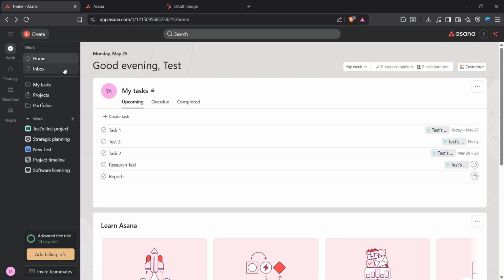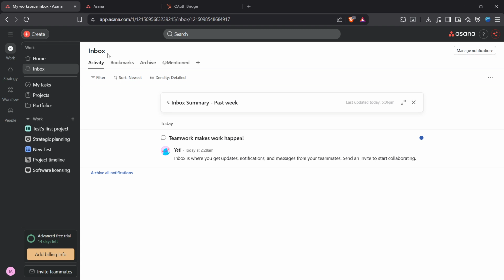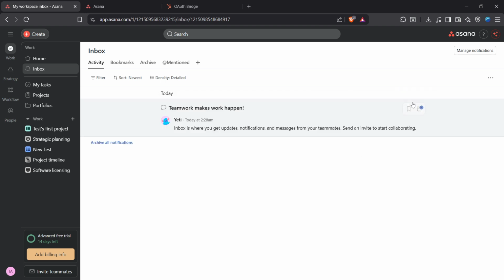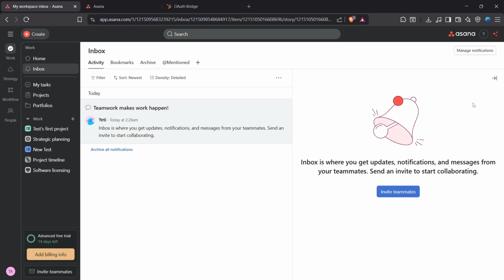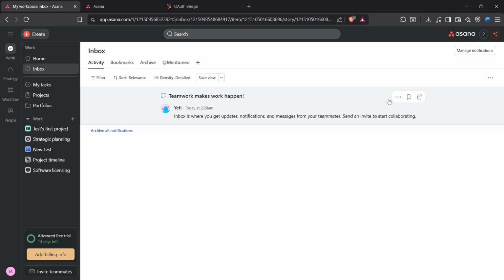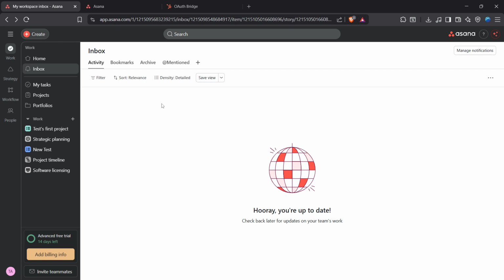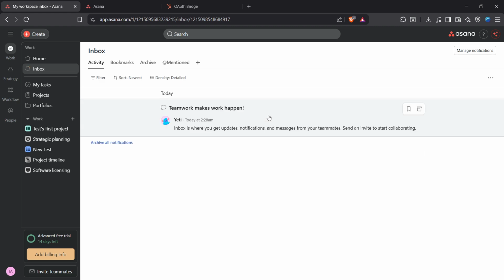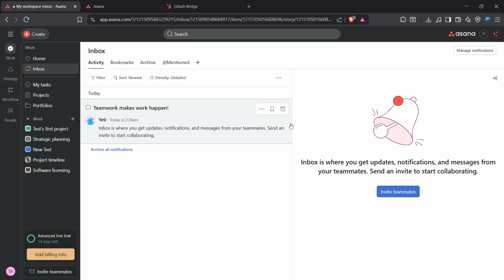How to collaborate in Asana inbox (Step By Step 2026)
How to collaborate in Asana inbox